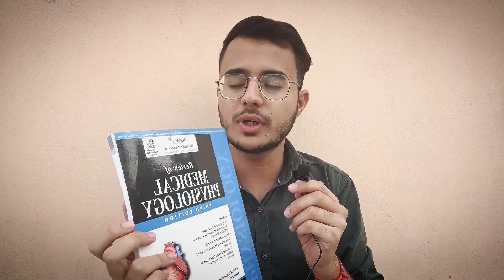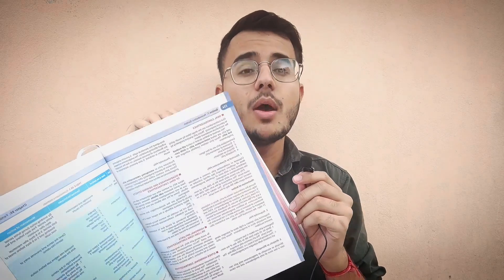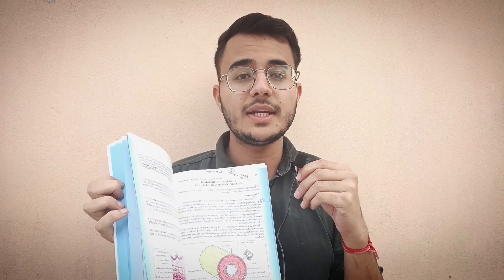Veterinary First Year Books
Hello everyone, Welcome back to the returning ones and request to the new ones to be returning one next time .
I am Ajay Rathee ( a second year veterinary student of SKUAST JAMMU ) . This video is all about books to read in the veterinary first year . I have talked about all the necessary books that you should use in your first year of BVSc and AH . I have talked about all other resources too .

So many people ask me how to be a veterinarian through NEET. I have made a video about the same you can check that out in my videos
If you have any query you can DM me on Instagram I hope you will enjoy this video .. Kindly Subscribe to the channel and hit the like button .. Also suggest me some topics related to my next videos.
Keep loving And Keep sharing ... Stay Motivated !!
Name : Ajay
Age :20
I came in this world on 22nd of April 2002
neet 2022
neet
neet 2022 counselling
veterinary counselling
veterinary counselling procedure
vci counselling 2022
vci counselling all details
veterinary counselling 2022
Scholarship for vets
Veterinary scholarship
National Talent Scholarship
Scholarship for ug students in india
neet
skuast jammu
skuast kashmir
veterinary
vci
books to read in veterinary first year
veterinary books
first year books veterinary
vci counselling
how to be a vet in India ?
veterinary counselling
vet student life
a day in the life of a vet student
exam week vlog
exam week is here again
vet student
vet visit
a day in medical college
a day in the life of a medical student
 Are you looking for information on VCI counselling in 2022? Look no further! In this video, we'll provide you with the complete information on VCI counselling in 2022.
If you're interested in counselling in veterinary medicine in 2022, then this video is for you! We'll go over everything you need to know about the program, from the eligibility requirements to the application process. We hope that this video will help you make the decision that's right for you and your future as a veterinarian!
So if you're interested in veterinary counselling in 2022, be sure to watch this video! We'll share all the details about the application process, the courses available, and the benefits of veterinary counselling. With this information, you'll be able to make an informed decision about whether veterinary counselling is the right choice for you.
In this video, we'll provide you with all the details you need to know about VCI counselling in 2022. We hope you find this information useful and that you choose to participate in VCI counselling in 2022.